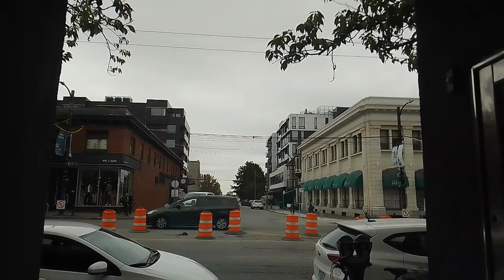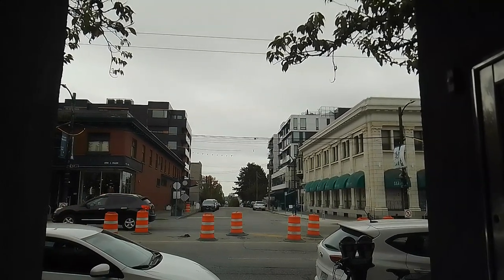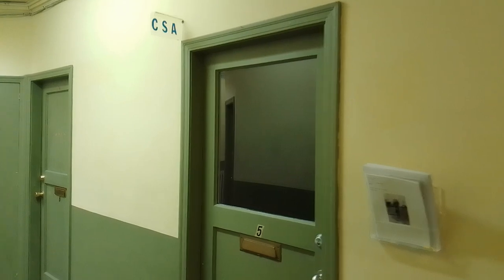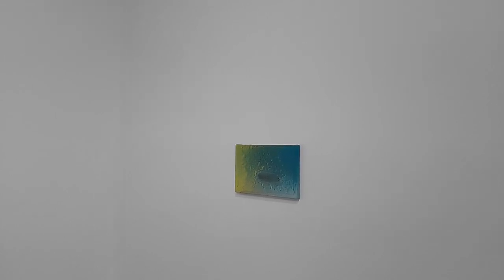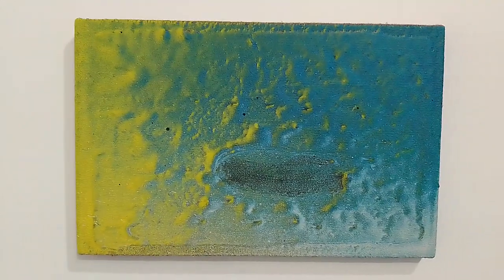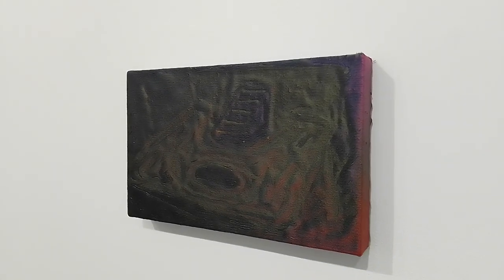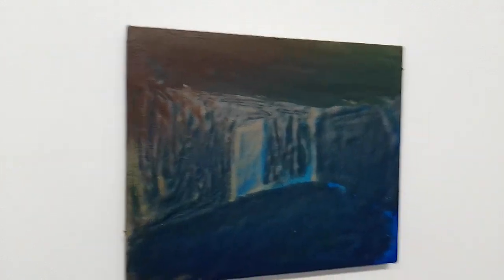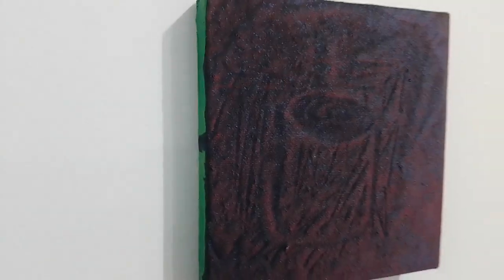Akira Takaishi at CSA Space contemporary art shows Japanese trompe l'oeil architectural paintings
"Place Far Away from Anyone or Anywhere"
paintings by Japanese artist Akira Takaishi

September 9 to September 16, 2023

CSA Space
Room 5 – 2414 Main Street
Vancouver, BC

open daily, ask for the keys at Pulp Fiction Books downstairs

artist talk on Saturday, September 16 from 2pm to 4pm at ...
Centre A
205 – 268 Keefer Street
Vancouver, BC

Curated by Steven Tong, the exhibition by Akira Takaishi titled "Place Far Away from Anyone or Anywhere" is borrowed from the last sentence of Haruki Murakami's novel "The Wind-Up Bird Chronicles". Focusing on the contemporary parallel relationship between the hole-shaped structures seen in Japanese postwar artworks and the holes that play an important role in Murakami's novels, Takaishi has been creating artworks and curating exhibitions. The protagonists of Murakami's works often shut themselves up in holes or old wells, isolating themselves from other people and the world, entering a different world and experiencing paranormal events. The artist believes that such a symbolic "hole", which is far from anywhere and anyone, is the source of human imagination and the place where works of art and literature are born. This exhibition furthers the artist's explorations of this concept with paintings and an illustrated booklet.

This exhibition is co-presented with Maiko Jinushi's solo exhibition  "Intimacy and Distances" at Centre A, curated by Makiko Hara.